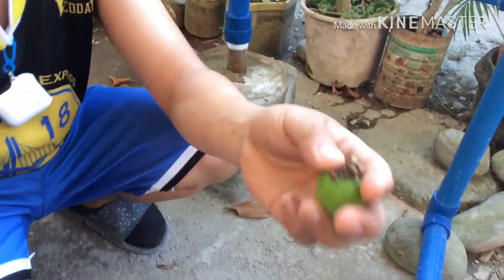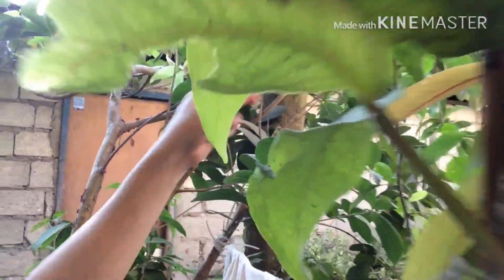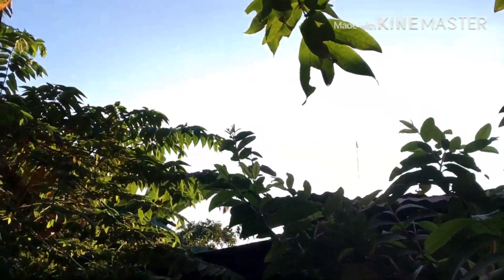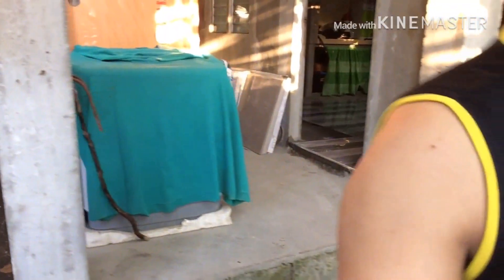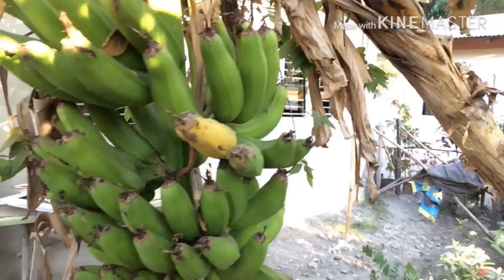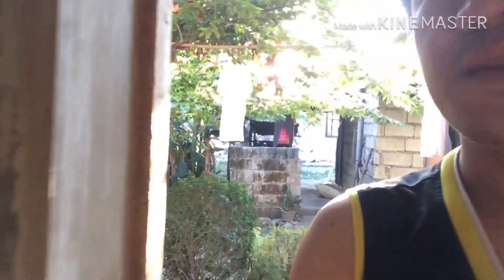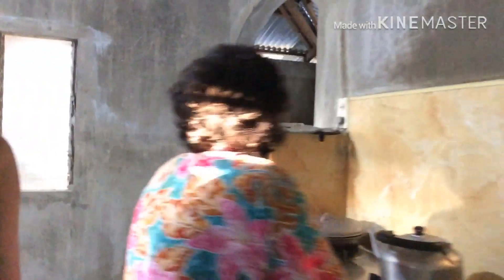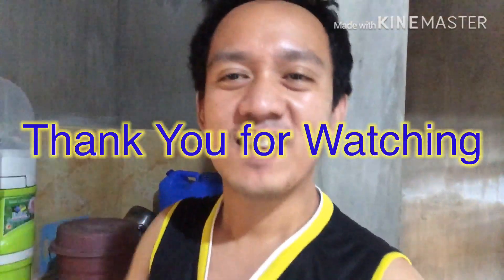KSA OFW House Renovation Day 19 to 23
Guys kasama jan yong day 19 di ko nakita sa editting. Pagkatapos nito dalawang araw na makikita nyo na ang outcome ng aming munting tahanan.
Feel free guys Salamat lage sa inyong mag supporta.